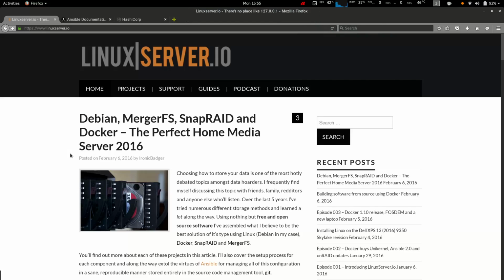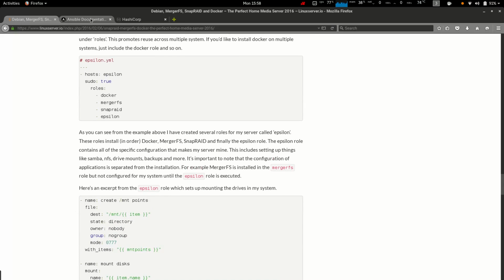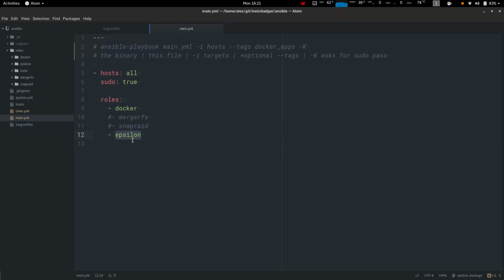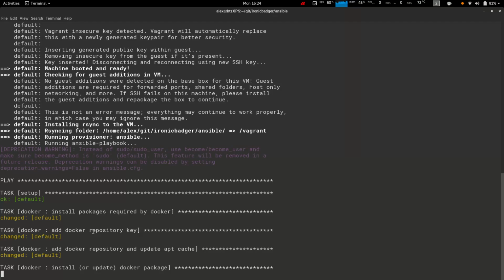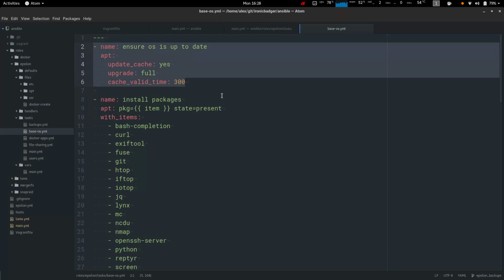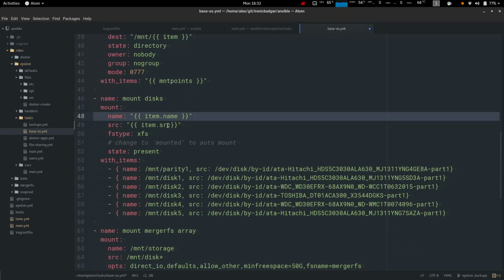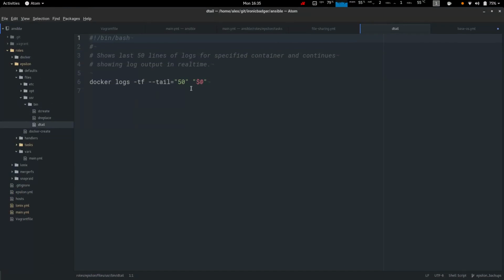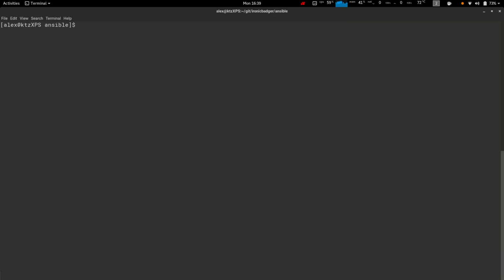Vagrant and Ansible - How it can streamline your development workflow